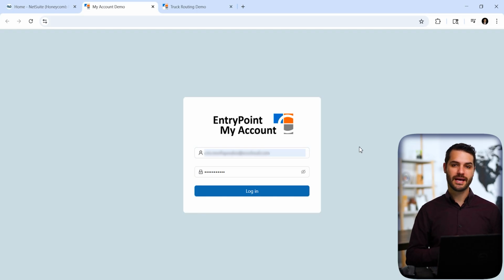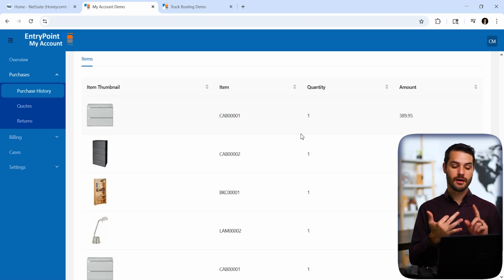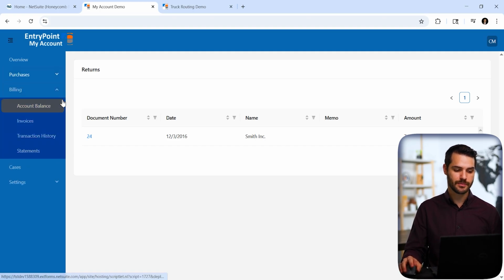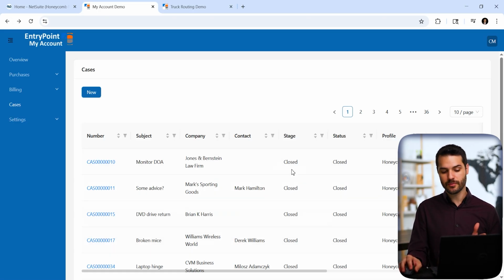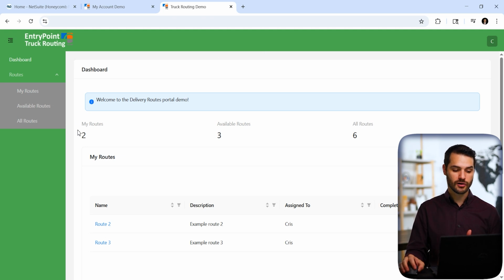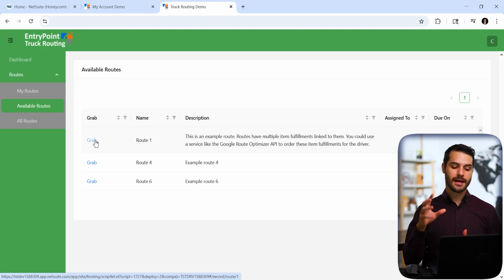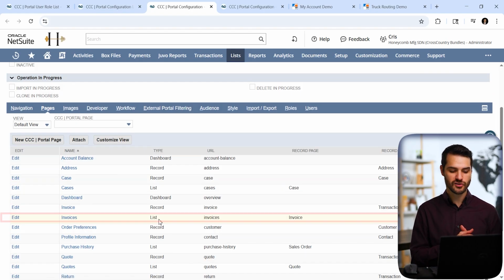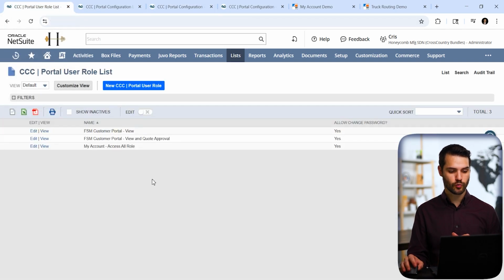NetSuite Portal Access Review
In this video we take a look at Entry Point, a third party app that provides portal access into NetSuite including Customer, Employee and Partner portals.

Video Chapters:
00:00 - Intro
01:50 - Customer Portal
11:50 - Employee Portal
16:30 - Configuration
20:20 - Additional Features
23:10 - Entry Point Pros
24:45 - Entry Point Cons
26:10 - Outro